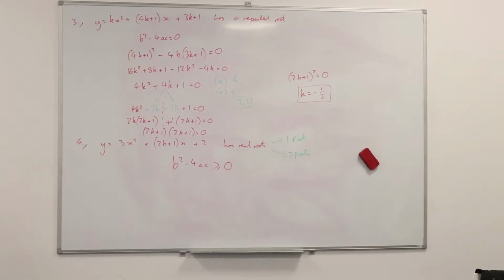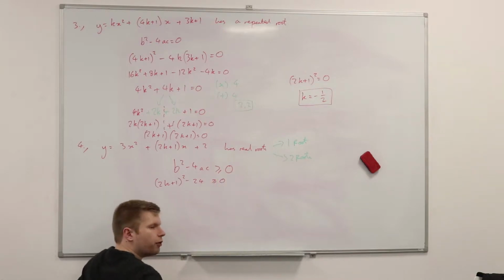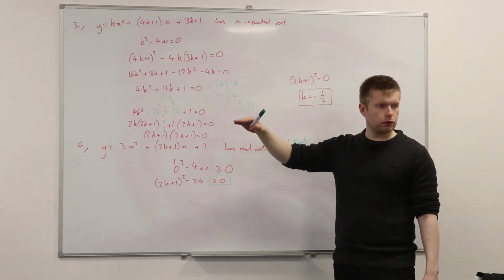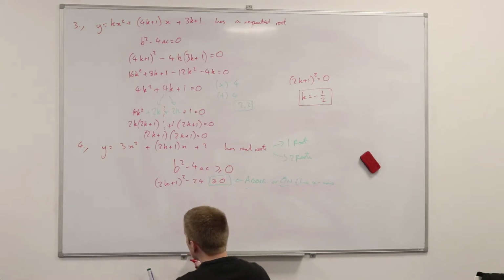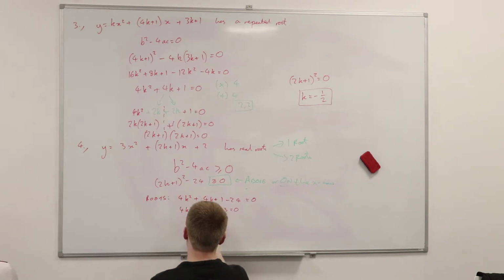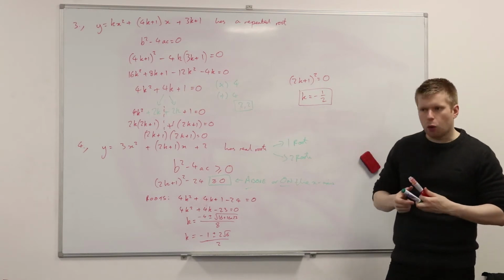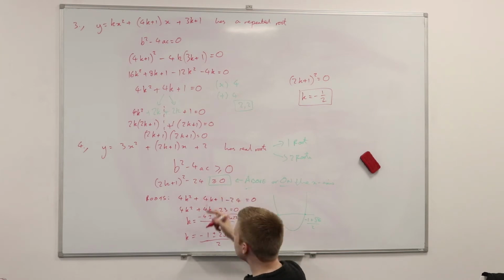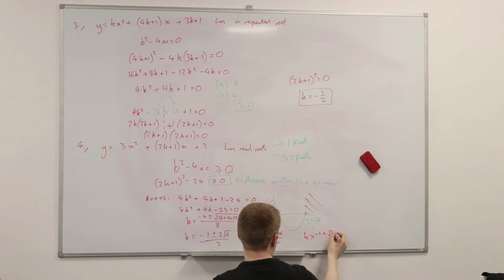Quadratic Formula (6 of 6: Using Quadratic Inequalities with the Discriminant Example)